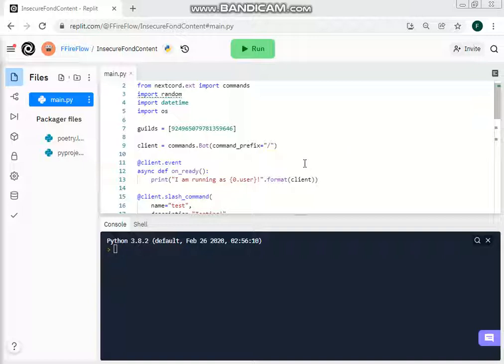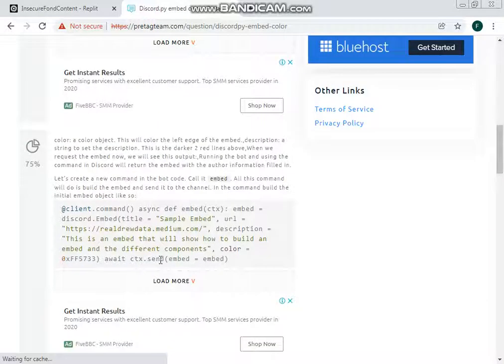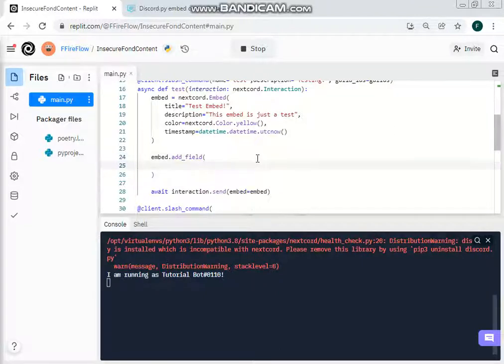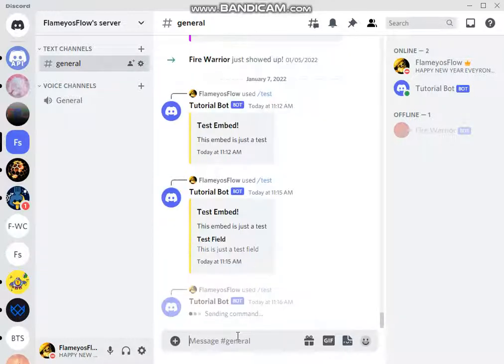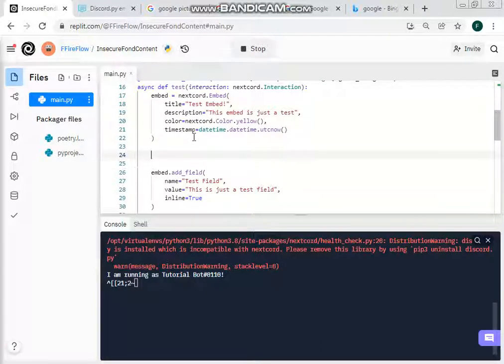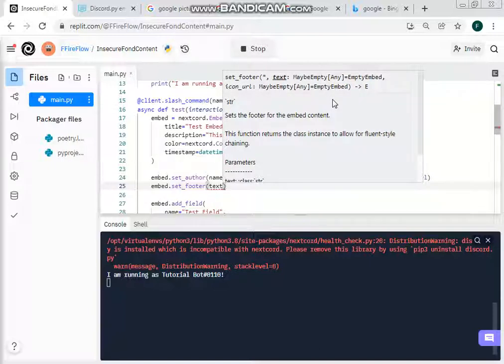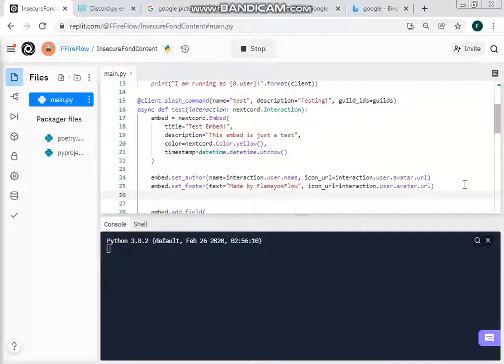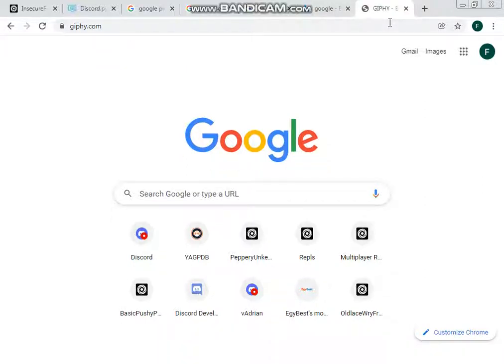Nextcord | Tutorial 4 | Basic to Advanced Embeds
NOTE: THIS was not recorded in 2022, But next video will be, HAPPY new year everybody :)